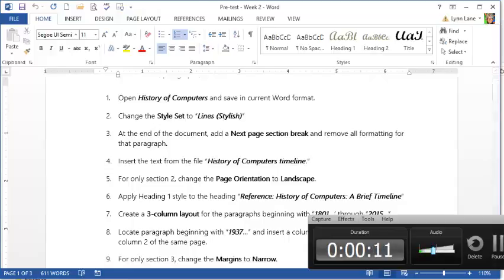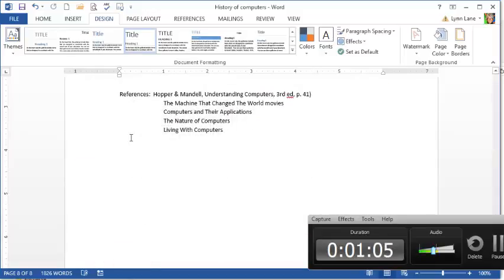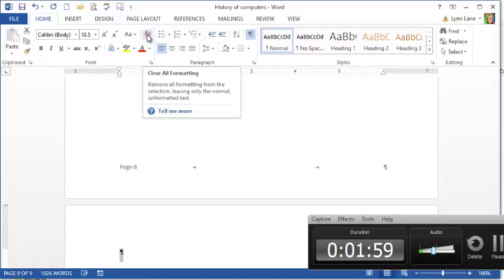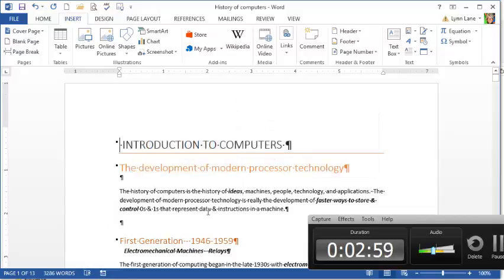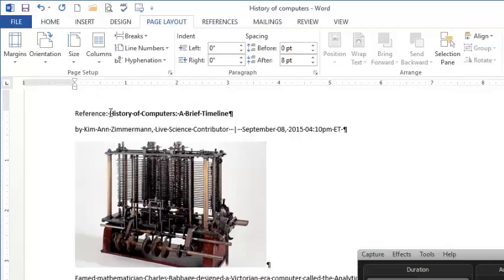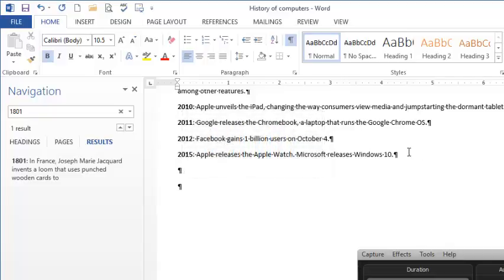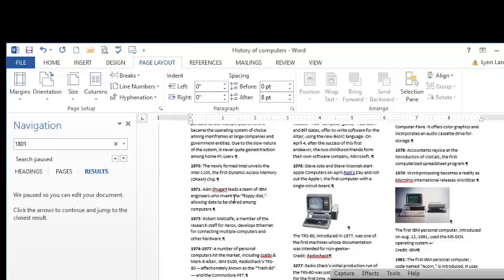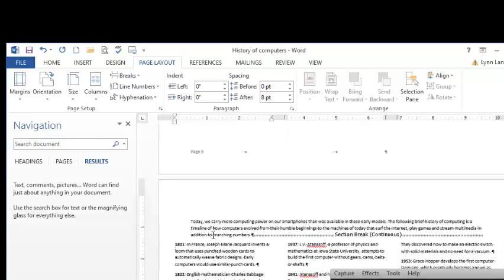Steps1-9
MOS Word Cord 2013 Objective 2